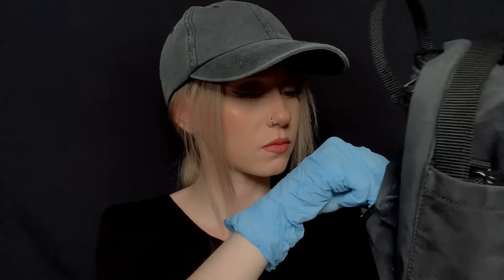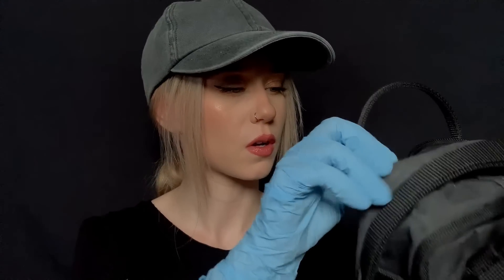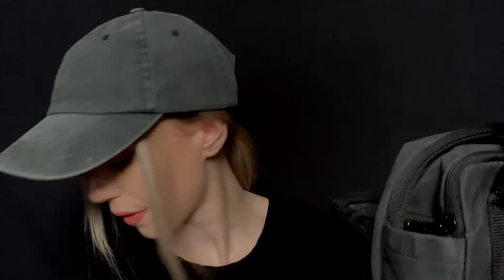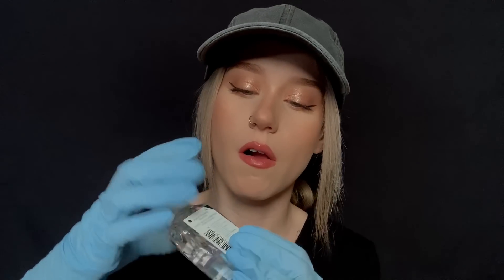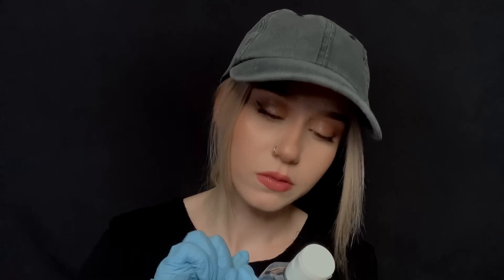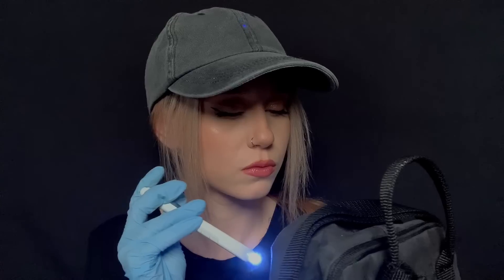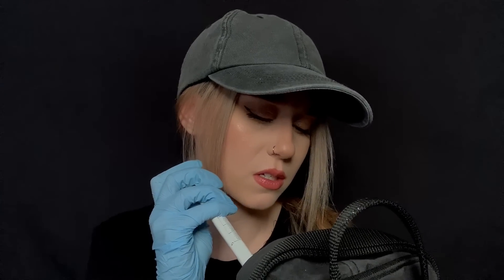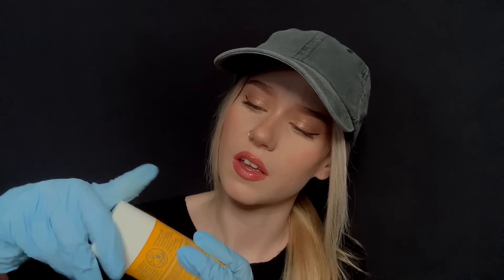ASMR Airport Security Bag Check (Gum Chewing, Inspecting)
Hi friends! Tonights video I am a bored, slightly sassy airport security who is checking your bag contents! I really enjoyed filming as this character an I really hope you guys enjoy it as well! If you want to see more videos like this just let me know down below!! xx

(Please don’t feel obligated to gift me anything! I just set this up for if you are feeling generous and would like to support myself and my channel!)

My Upload Schedule:
Wednesday's ➤ 6 PM PST/ 9 PM EST
Saturday's ➤ 6 PM PST/ 9 PM EST

80,659 ✿